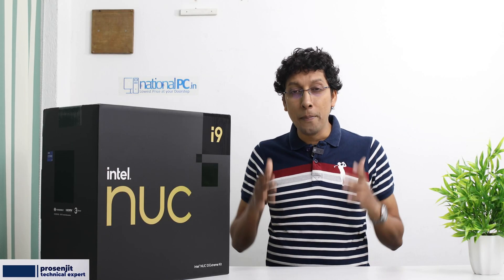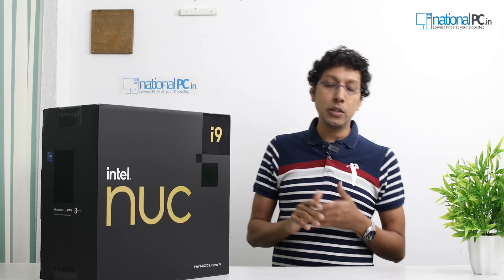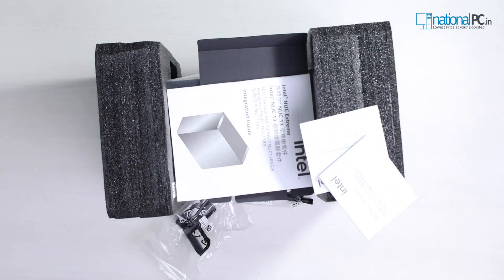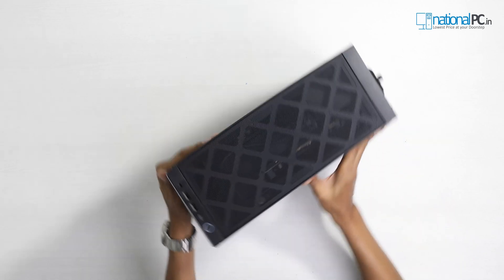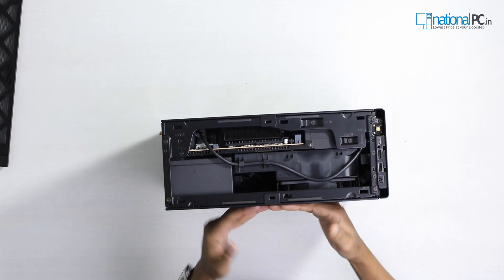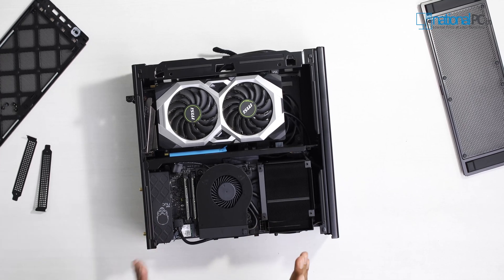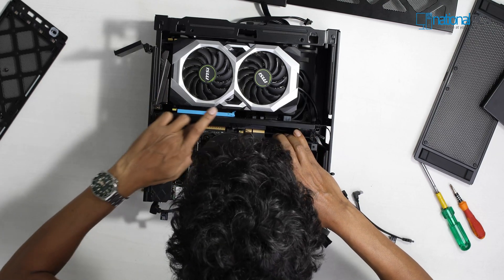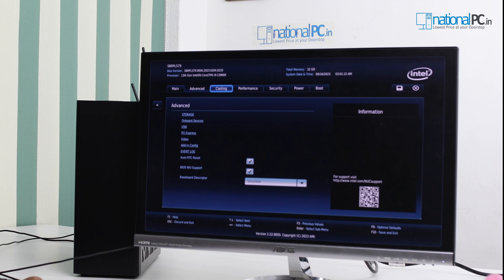Intel NUC 13 Extreme Kit with Intel 13th Gen Processor review and unboxing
Intel NUC 13 Extreme Kit Barebone Mini PC with Intel 13th Gen Core Processor and Dual 10GbE and 2.5GbE LAN, Wi-Fi 6E, Bluetooth 5.3 and 2x Thunderbolt 4 ports

CHAPTERS
0:01 Introduction
0:29 Technical Specification
2:37 Unboxing
5:01 Main system port view
6:20 Components installation
7:00 RAM installation
7:15 GPU installation
8:27 SSD installation
10:13 BIOS
11:50 Ending Speech